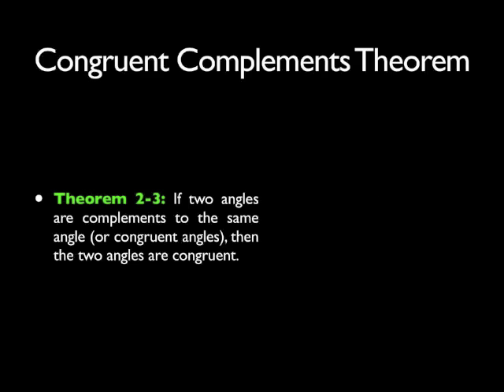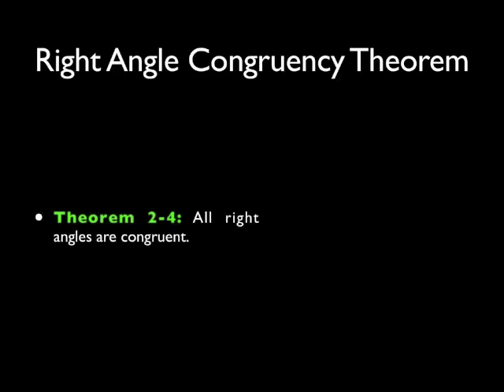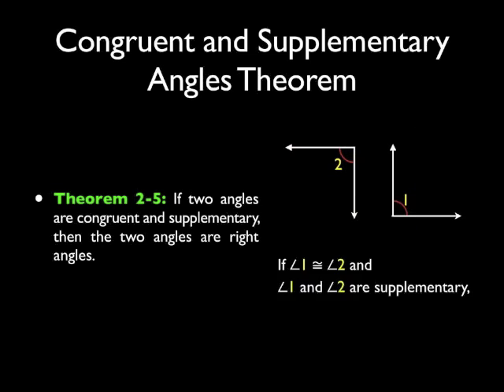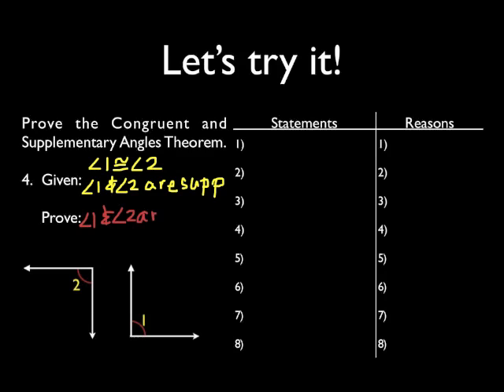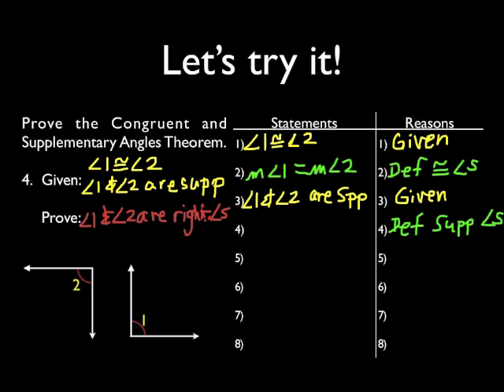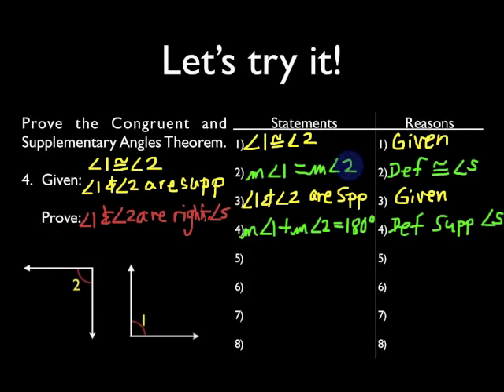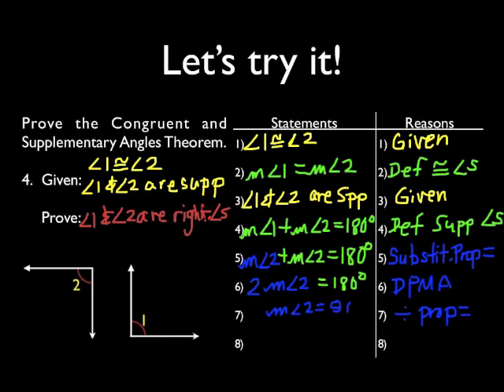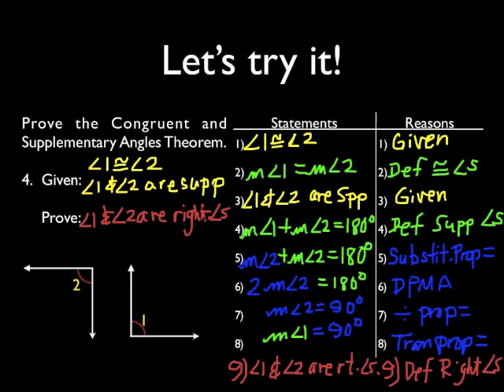Three More Theorems